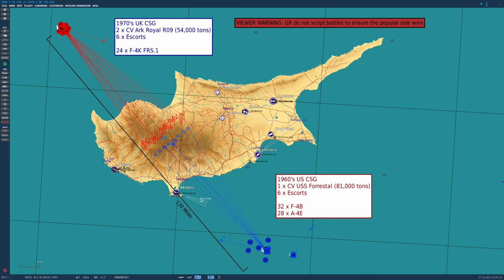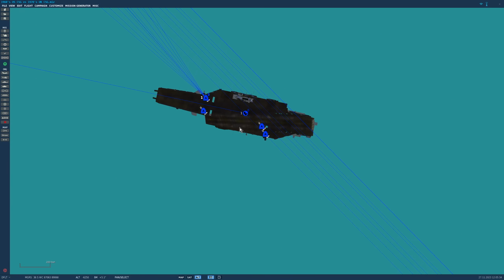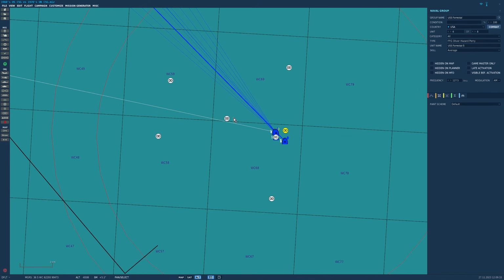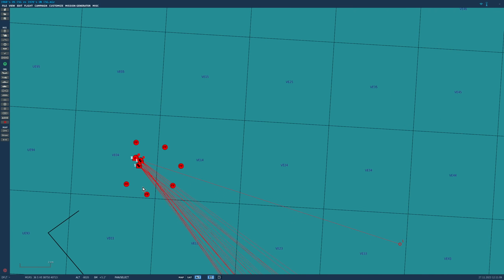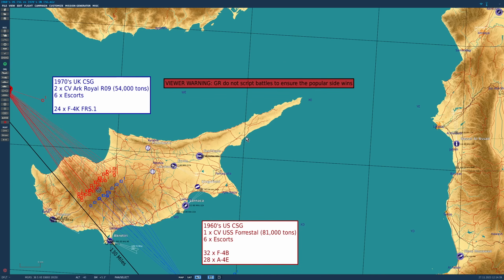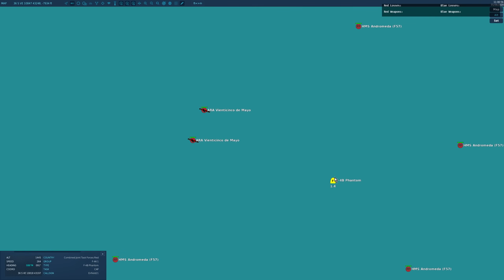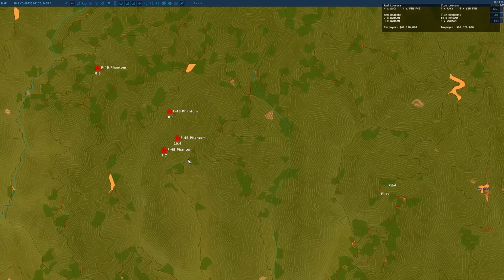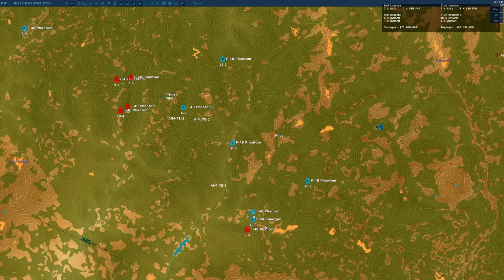1960's US Carrier Group vs Two 1970's UK Carrier Groups (Naval Battle 120) | DCS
In today's naval battle we pit a 1960's US Forrestal carrier group against two 1970's UK Audacious class carrier groups from UK. F-4B Phantom & A-4 Skyhawk vs F-4K FG1 Phantom.

0:00 Intro
0:47 Scenario Overview
1:53 Scenario Details
8:46 Predictions
9:43 Battle